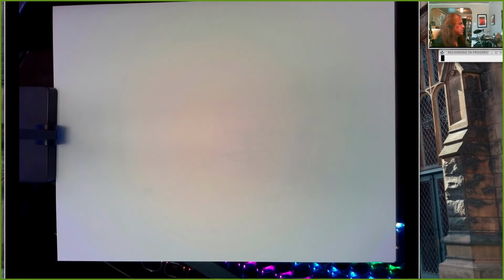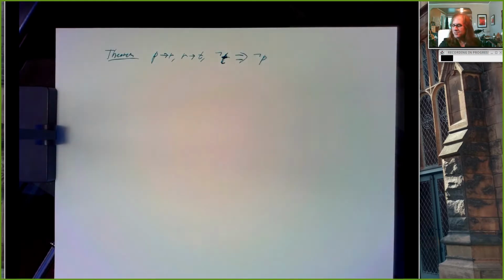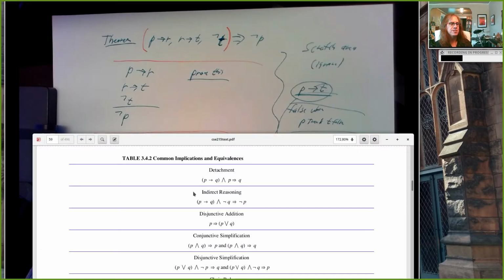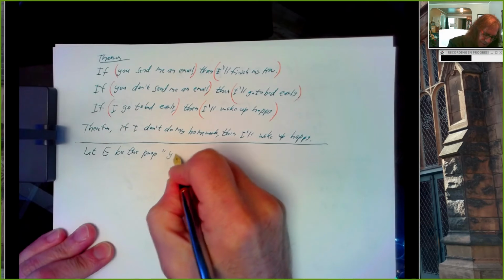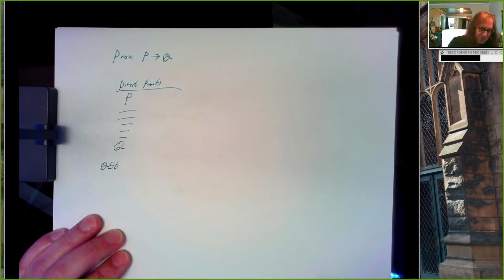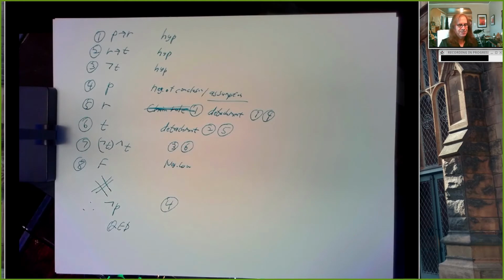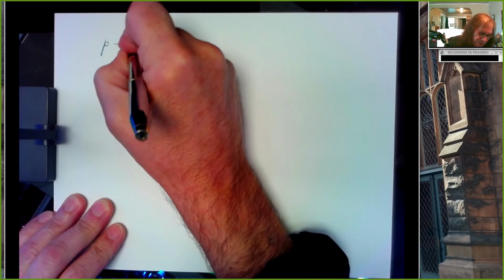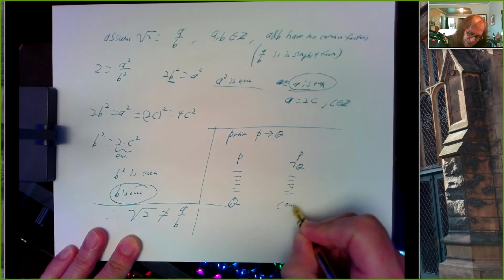CSE215 20211006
05:51 left side/right side issues
14:55 sample theorem and proof
18:23 Presentation matters!
32:35 word problem
50:14 indirect reasoning
1:08:12 HW
1:09:36 don't do this
1:14:06 Fallacies
1:19:00 sqrt(2)